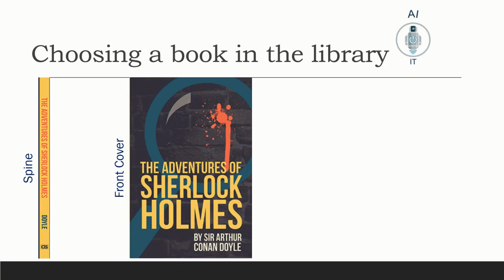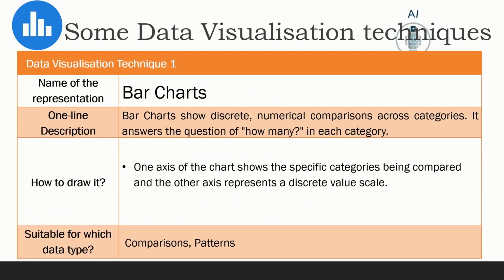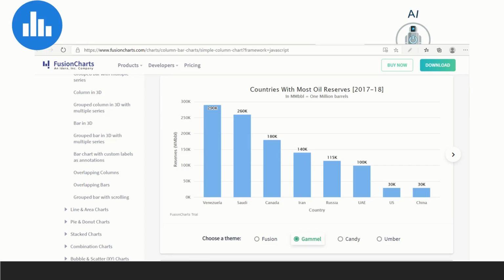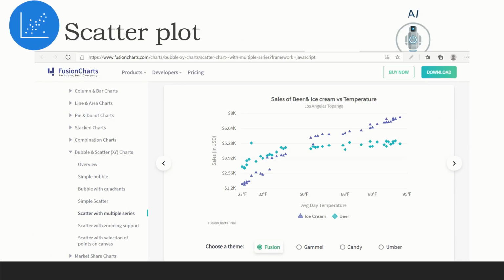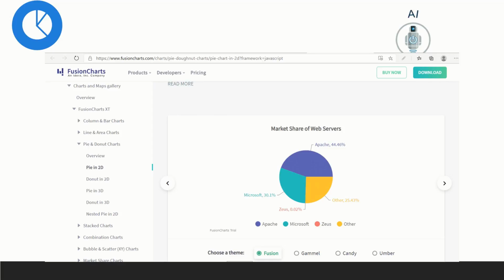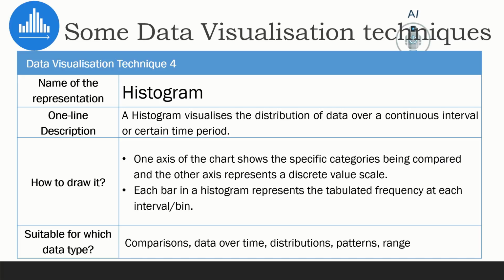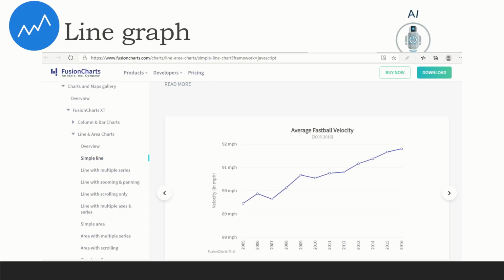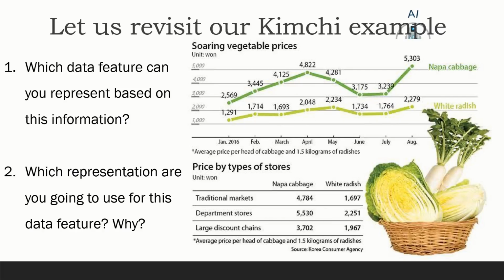Class 9,10 | Artificial Intelligence | Unit 2 | Data Exploration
This video explains  how to visualise data and analyse it.